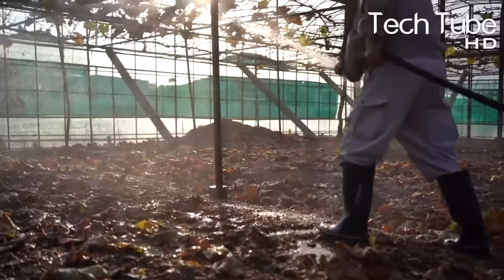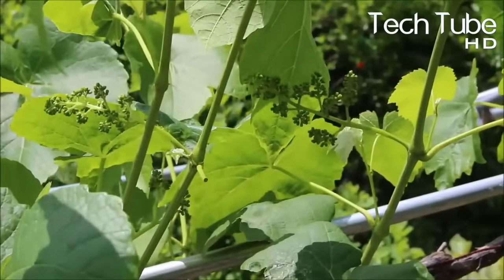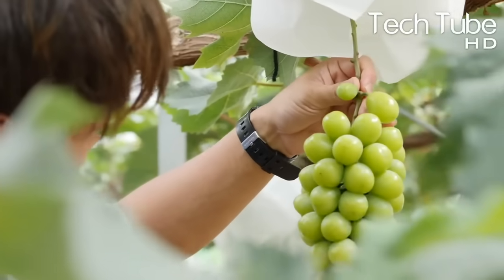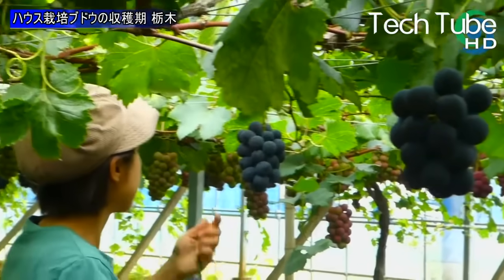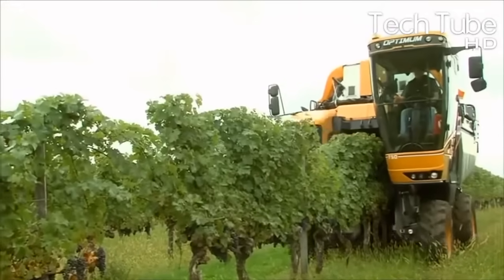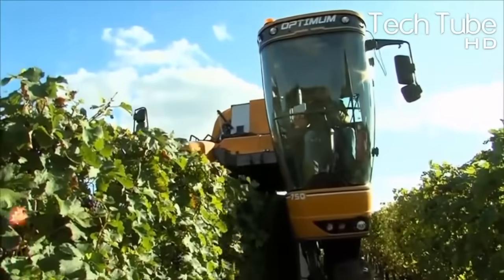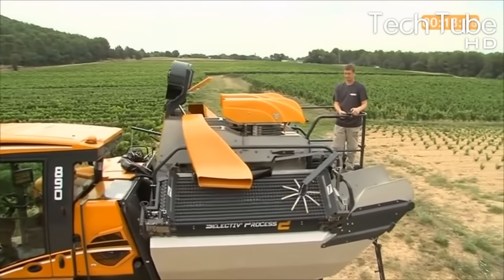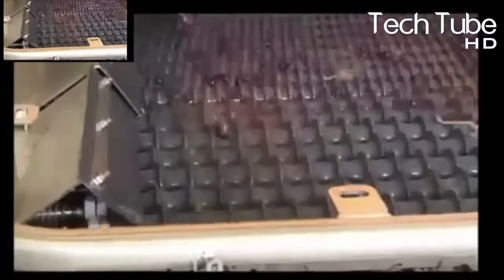Amazing Grape Farming And Grape Picking Technology | Grape Harvest Machine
Today in our video you will see how amazing grape farming is done and grape picking technology is spreading all over the world. In this video you will see Japanese grapes and Japanese grape farms in which they harvest most expensive fruits of the world which are grapes. There are many benefits of grapes that make them most expensive fruits in the world. By organic farming technique we can see how they are growing grapes in Japanese grape Garden. Modern technology has been evolved and expensive grape harvest is done in most of the colorful Japanese grape Gardens. These are known for famous and expensive grape because they take care of Grapes in a very amazing manner. They make a track of all the stems for the Grapes then they take care of them on daily basis by removing the damage parts of the grapes and then shading them down with some foil to protect them from any kind of damage. Modern agriculture is using grape harvest machines which help them to grow Graves in a very unique way. Vegetables are also grown and seeds get put into the soil for the harvest purposes. But in this video you will see that how grape harvest is being done so let's share your feedback about our video and help us grow.

A warm welcome to Tech Farm HD, where we are working hard to bring you regular amazing videos about technology that is being used on the farm. We bring you modern agriculture machines that help the farmers during the farming process. WOW!!! The machine can take the efforts of many workers all on its own. Sometimes we also show videos about organic farming. At Tech Farm HD, you can learn about all types of vegetables and fruits starting from their cultivation to their harvest. At the end, you can see how organic farming is connected to modern agriculture machines, with an amazing presentation of the cultivation and harvest.

TIMESTAMPS:
00:00 - Intro
00:17 - Grape Farming
04:12 - Grape Harvesting machine